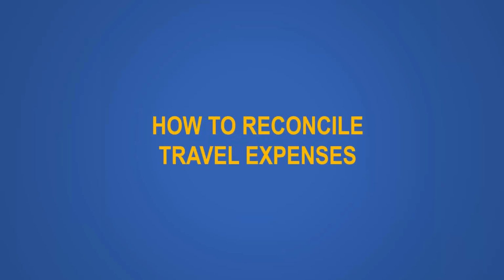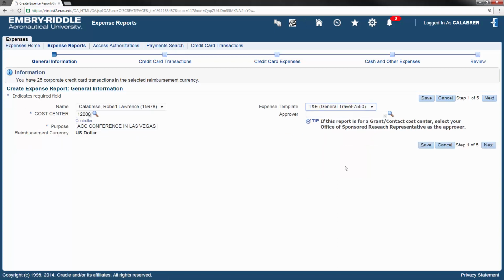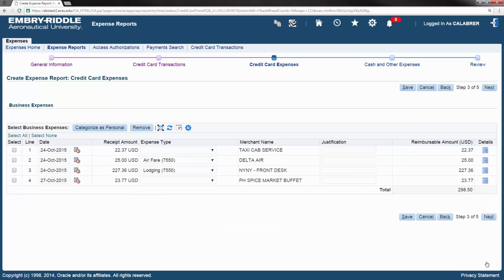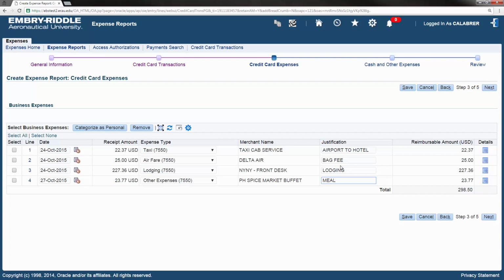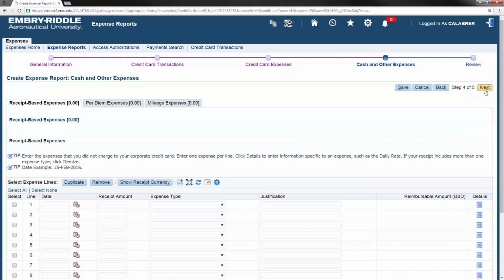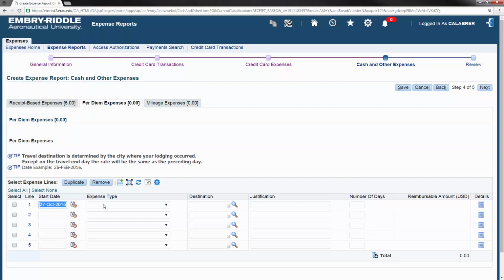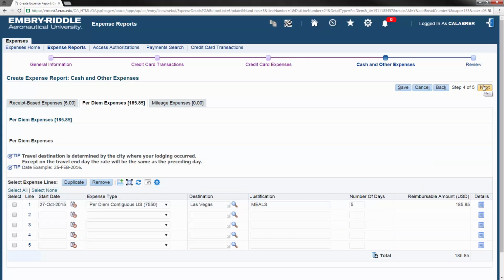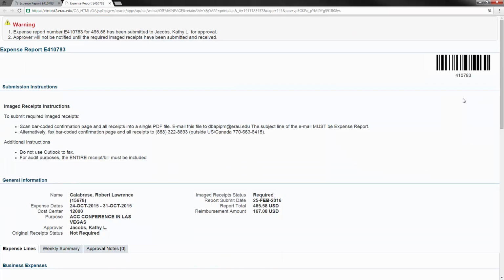How to Reconcile Travel Expenses - Embry-Riddle Aeronautical University